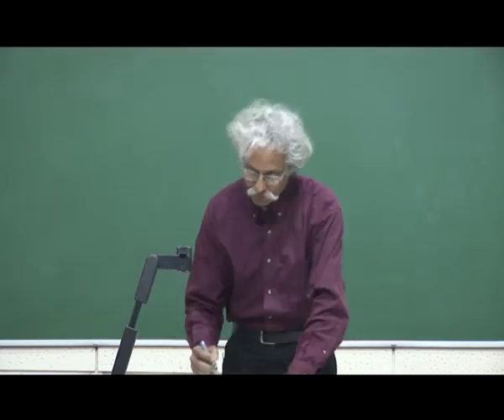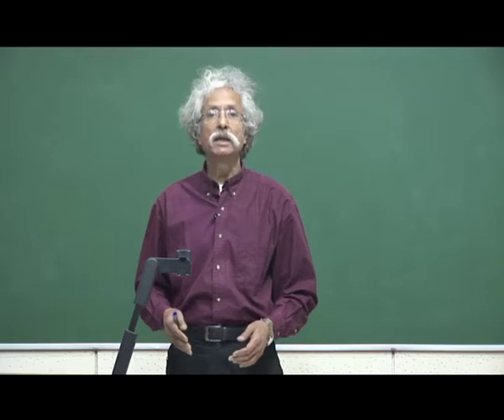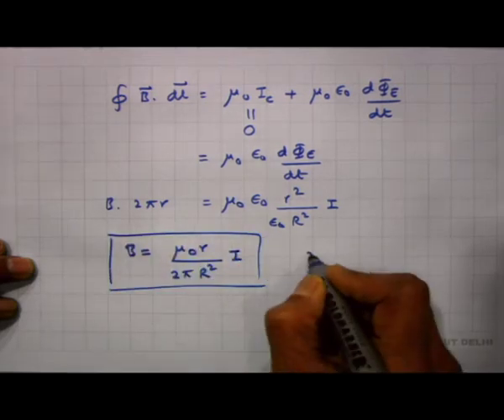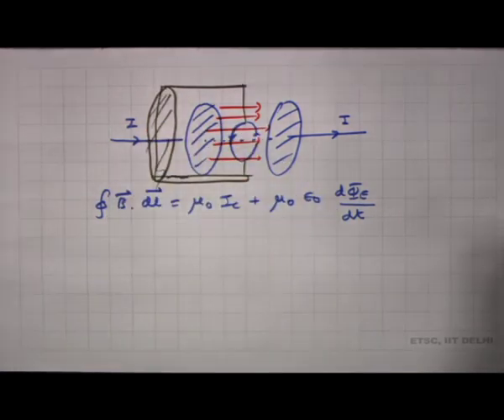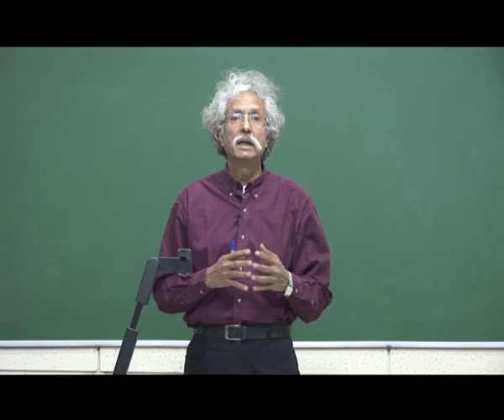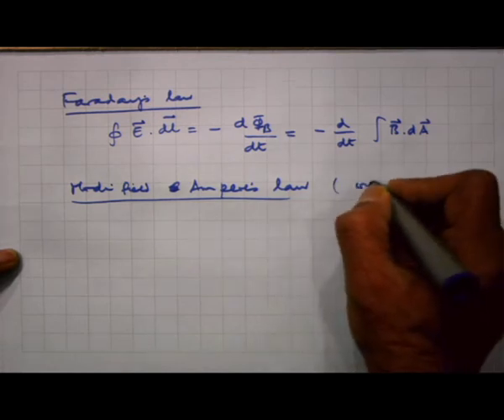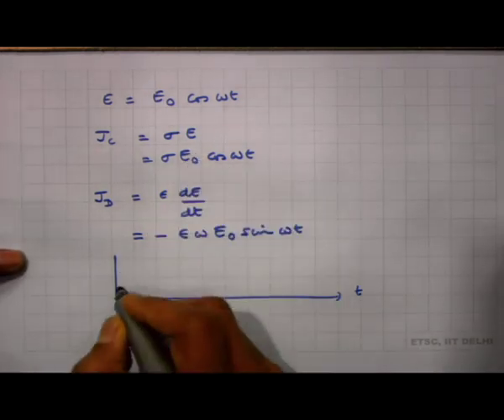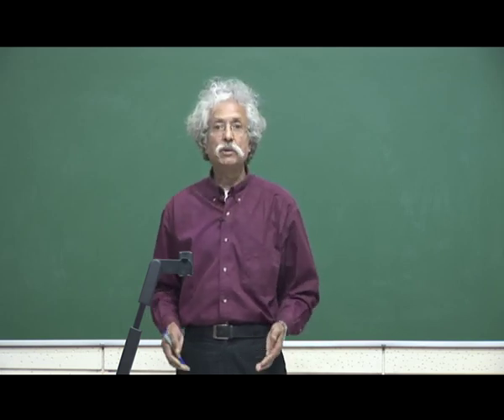DISPLACEMENT CURRENT (CH_22)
Subject  :Physics
Courses name  :IIT PAL
Name of Presenter :Prof.K. Thyagarajan